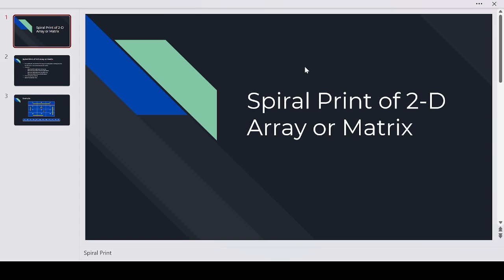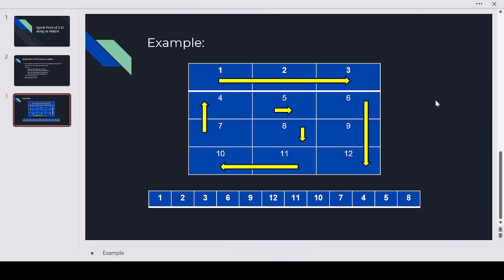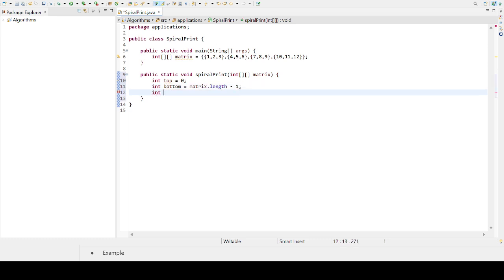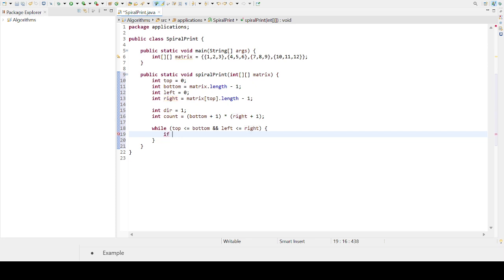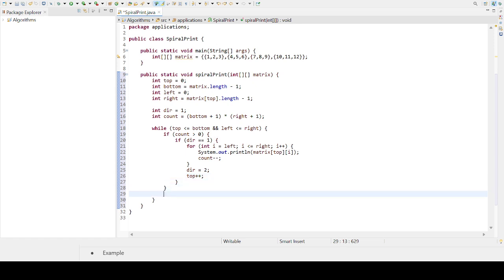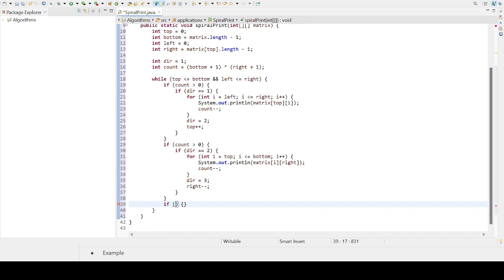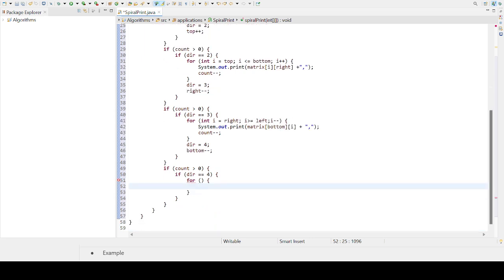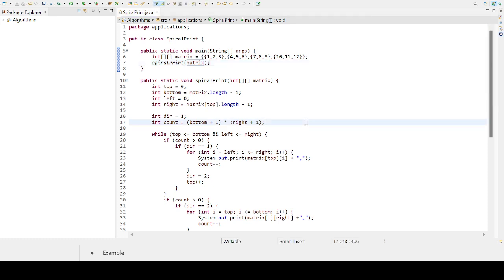Spiral Print of 2D Array or Matrix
Easy explanation of spiral print of 2D array or matrix using Java.